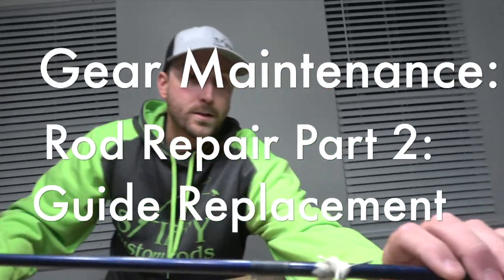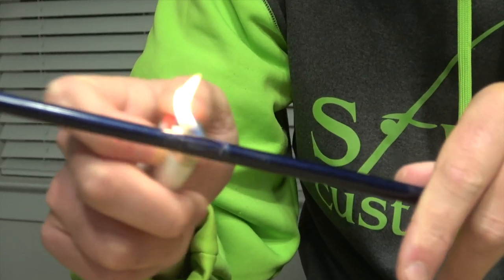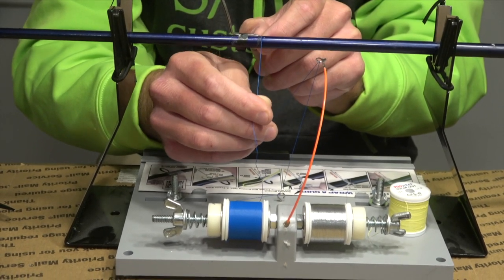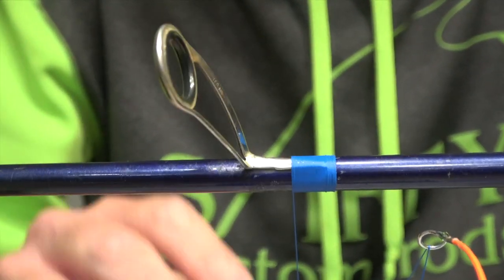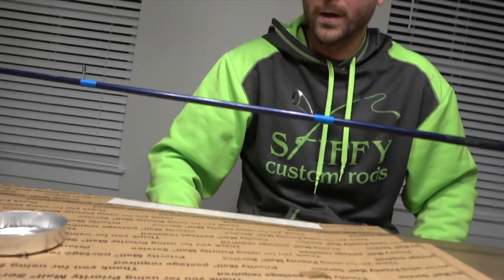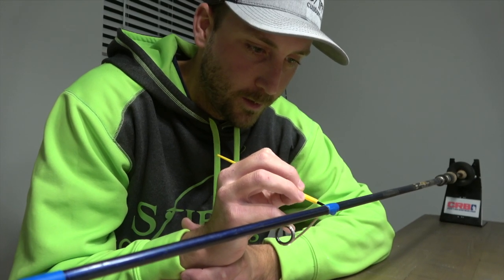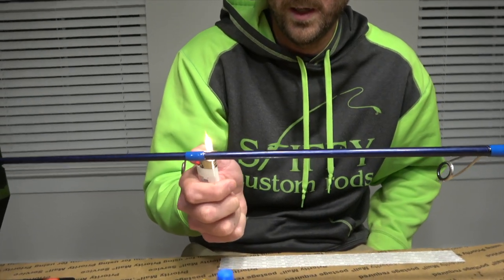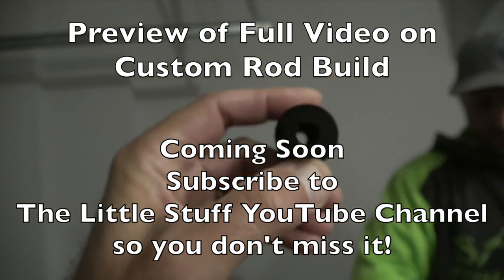Gear Maintenance: Rod Repair Part 2: Guide Replacement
Have a fishing rod guide that fell off or broke off? This video can walk you through the process of replacing and repairing that missing guide. Kevin Hollasch of Stiffy Custom Rods shows us how to do it!